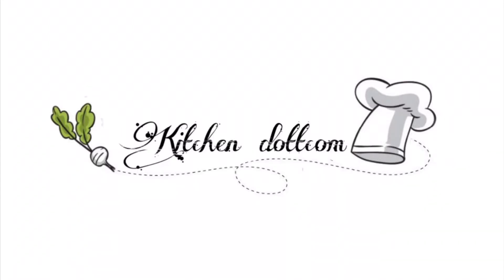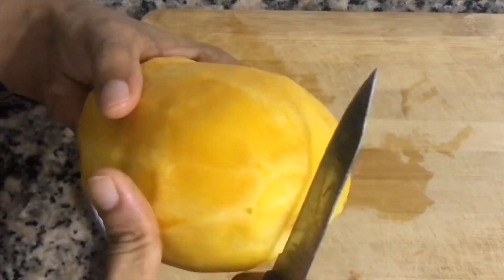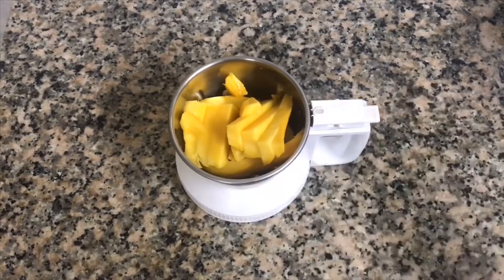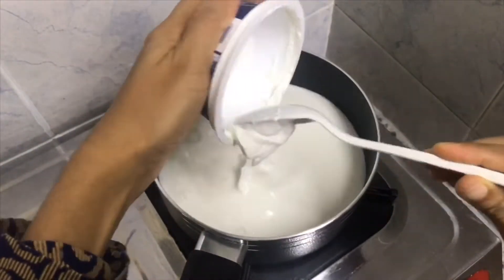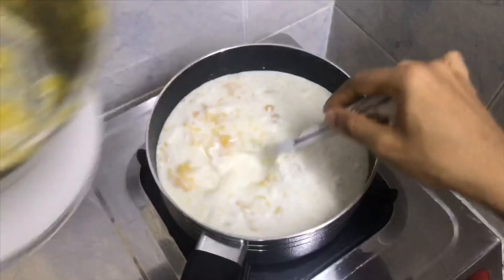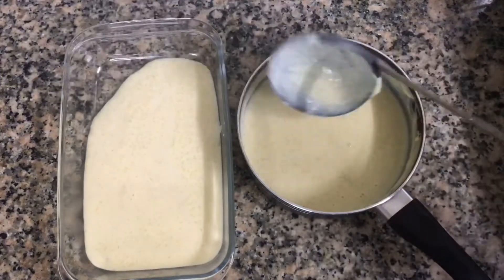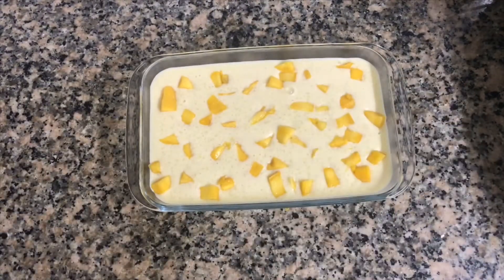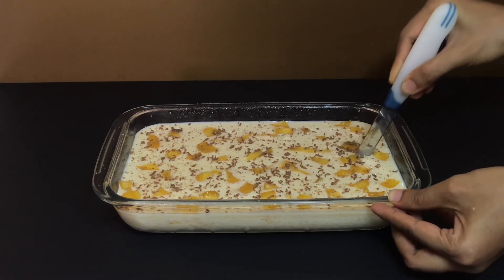Easy Mango Pudding || Kitchen Dottcom.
Friends please Do Share Your  Feedback About The Recipe In The, Comment Section Below, Thank You